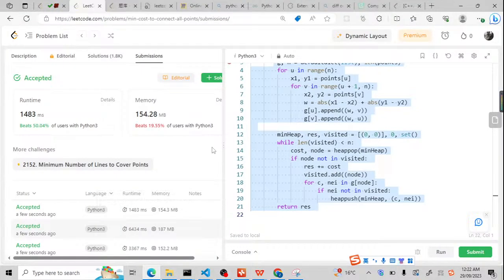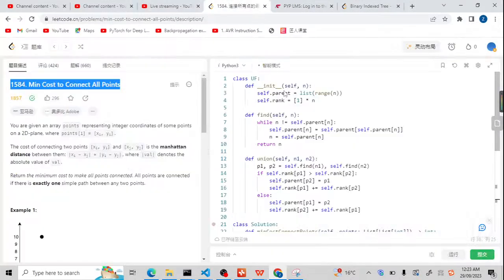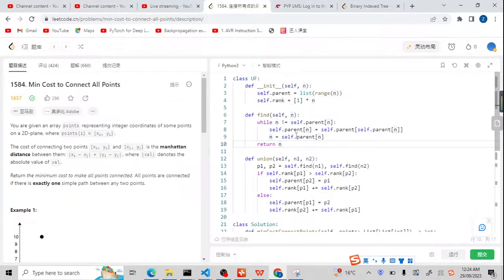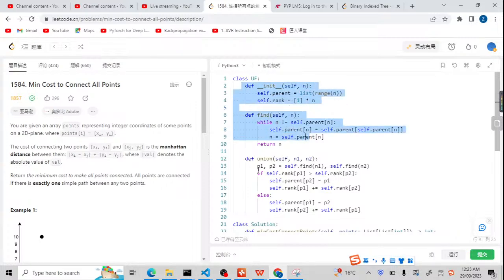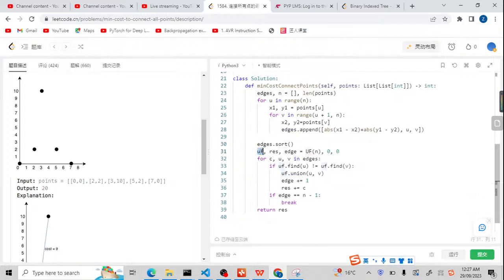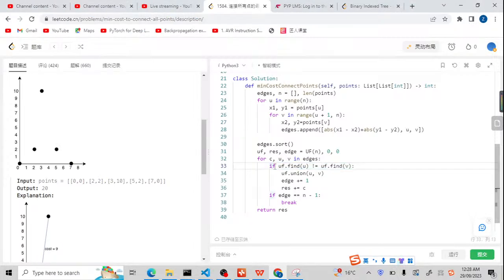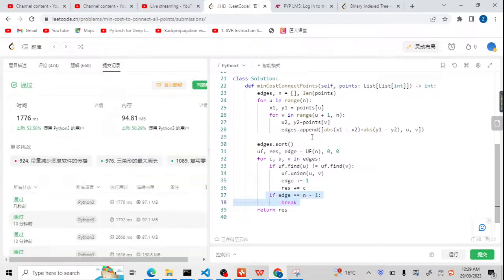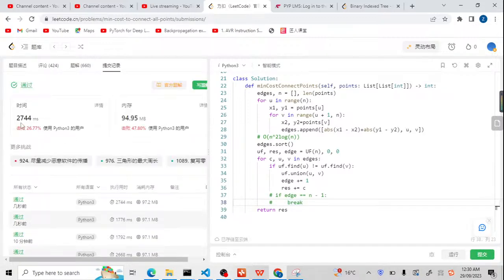Leetcode 1584. Min Cost to Connect All Points (MST Kruscal's)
1584. Min Cost to Connect All Points